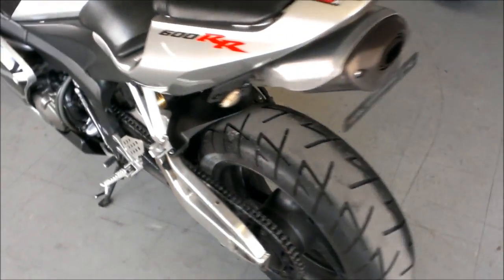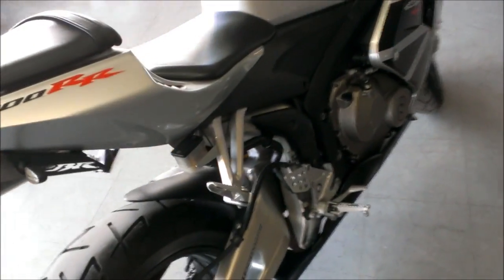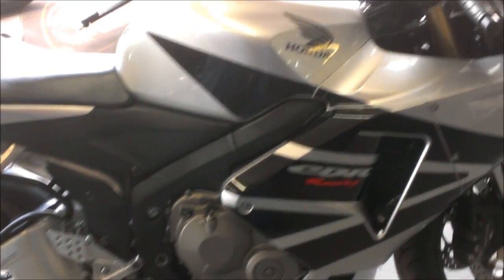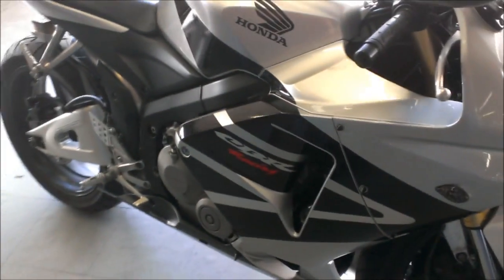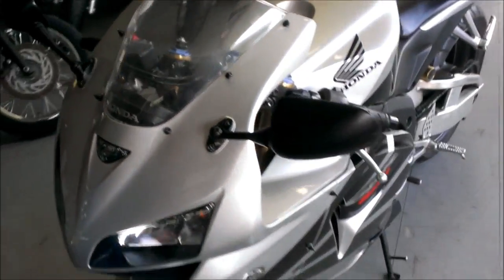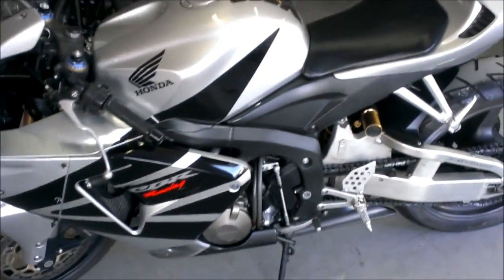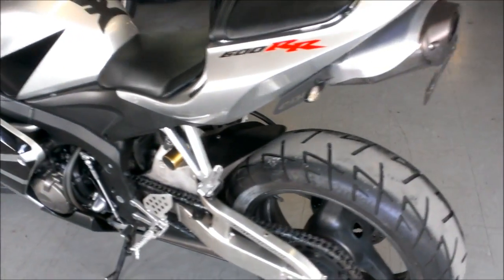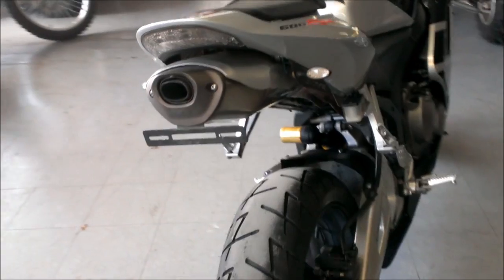used 2005 Honda cbr600rr sportbike for sale